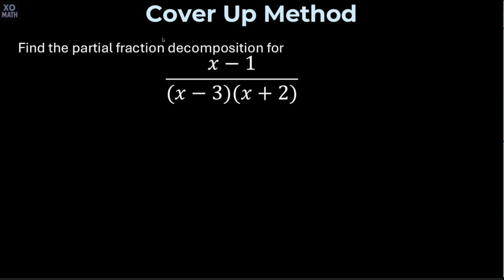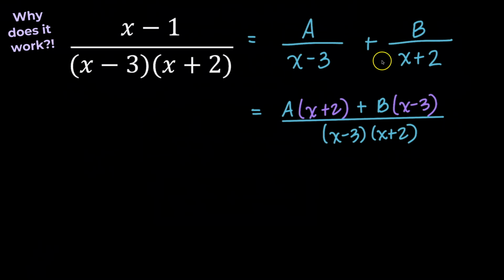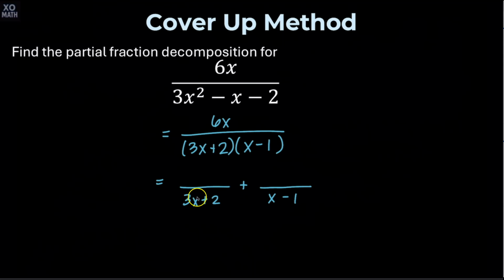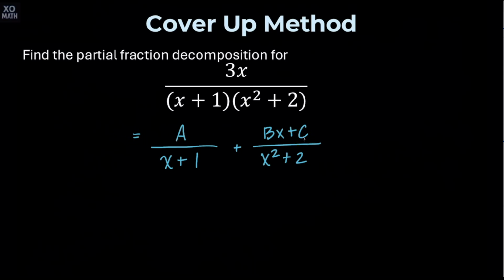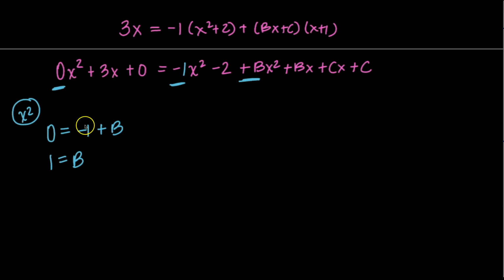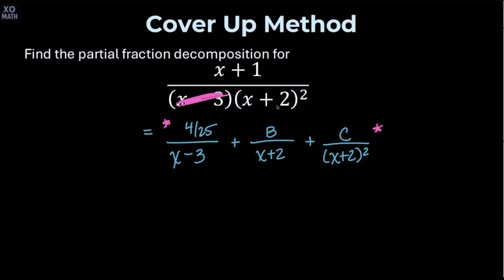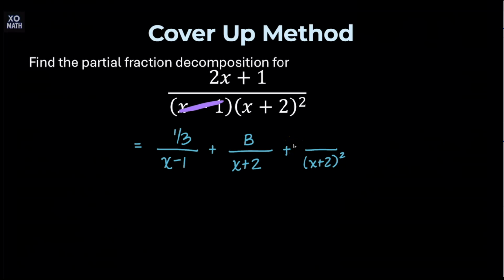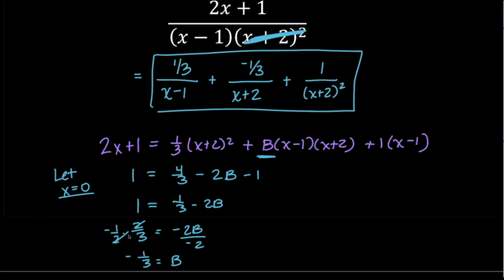Partial Fractions in SECONDS! (The “cover up” shortcut)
Learn how to master the cover up method for partial fraction decomposition with clear, step-by-step examples. This lesson walks you through the process for distinct linear factors, repeated linear factors, and cases with irreducible quadratics. You will see how to quickly find coefficients using the cover up shortcut and when to combine it with traditional algebraic methods. Each example is worked out in detail so you can follow along and understand why the method works.

How to set up partial fractions from factored denominators
How to apply the cover up method for distinct linear factors
How to use the cover up method for repeated linear factors
How to handle the highest power in repeated factors
How to find coefficients with irreducible quadratic factors
How to combine the cover up method with traditional methods to solve for remaining values
Why the cover up method works and how it relates to the full decomposition process

This video is perfect for students in Calculus, Algebra, and Differential Equations who want a faster, more intuitive way to find partial fraction decompositions. For more video lessons and additional resources,